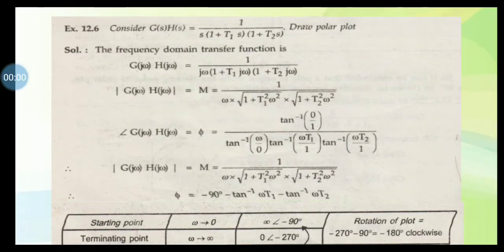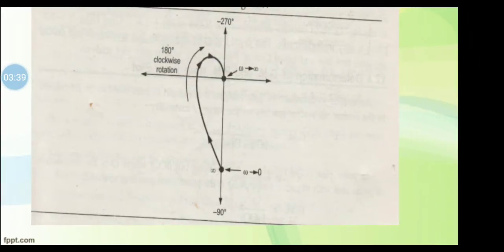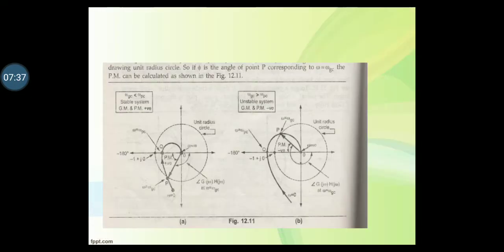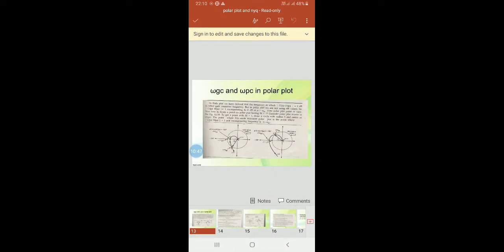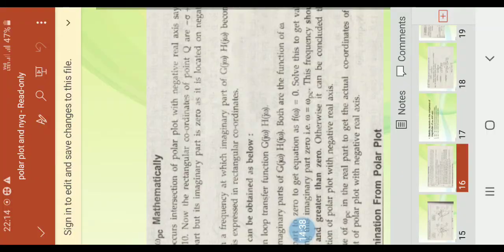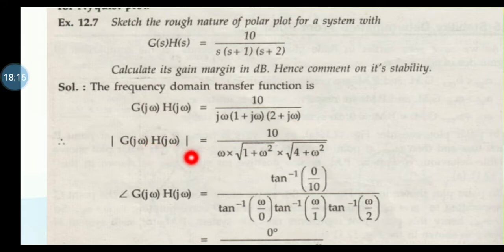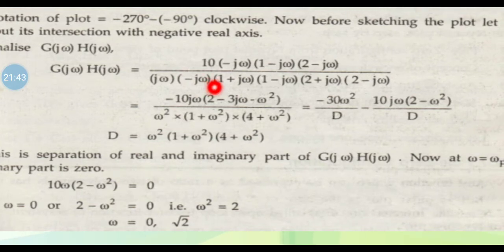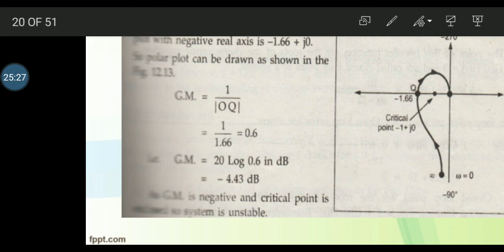27 May 2020